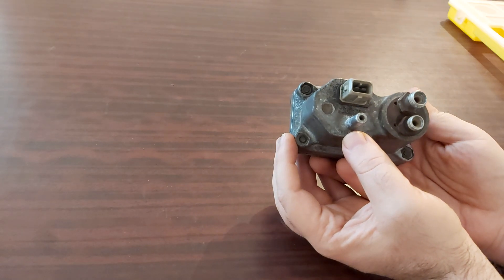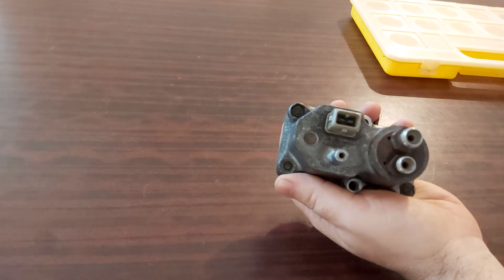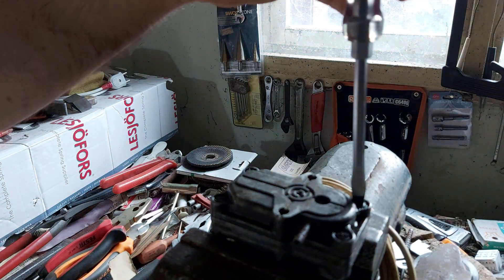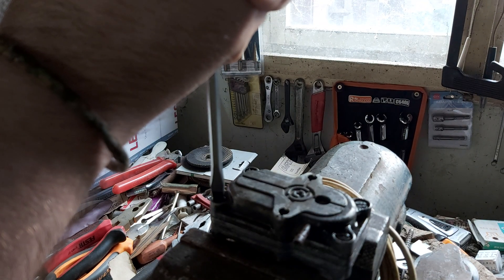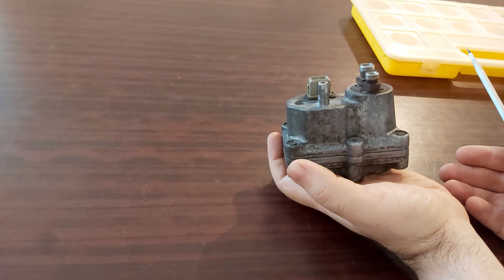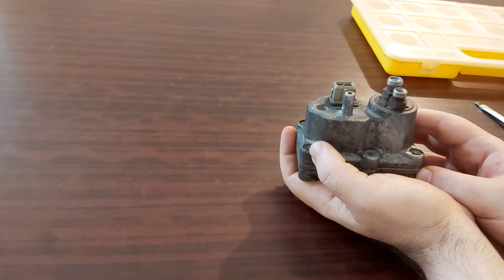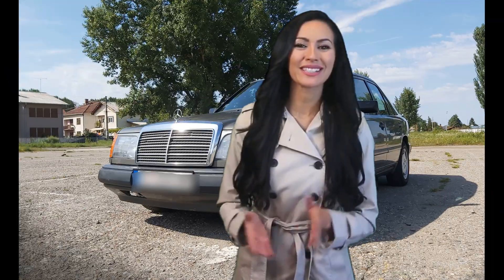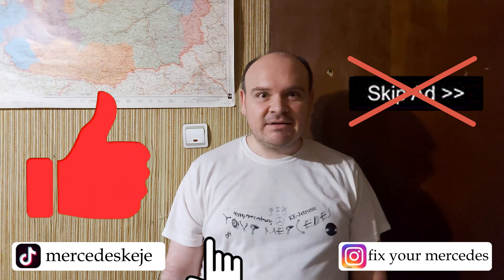㉦Mercedes K-Jetronic㉦ - 🛠️🌡📚The Warm up regulator📚🌡🛠️/Disassembly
"Happy Mercedesing"